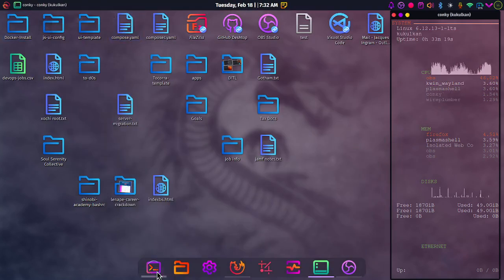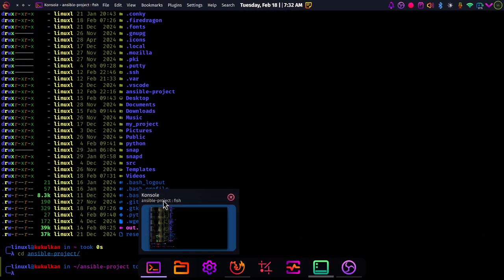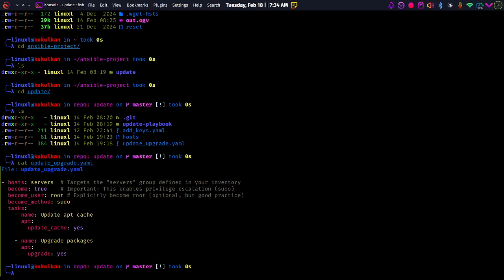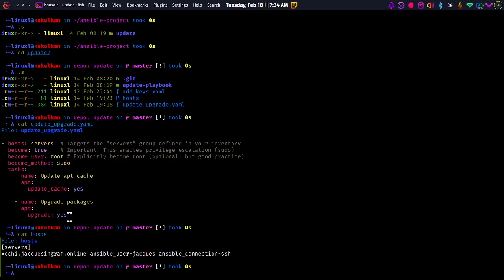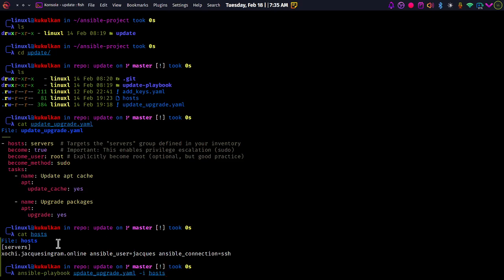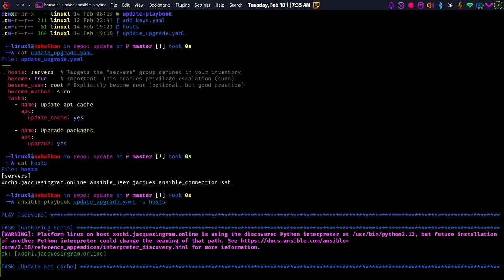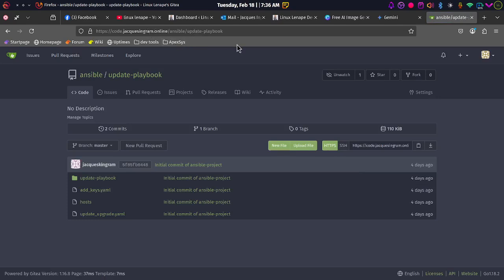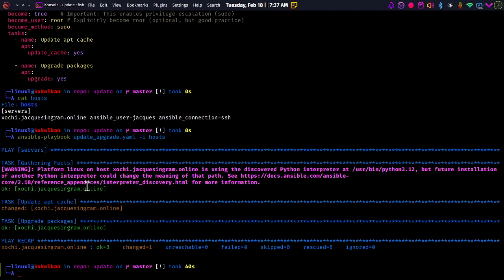How to Run an Ansible Playbook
Stop managing servers manually! This video demonstrates how to run an Ansible playbook, enabling you to automate deployments, configurations, and more, leading to increased efficiency and consistency.